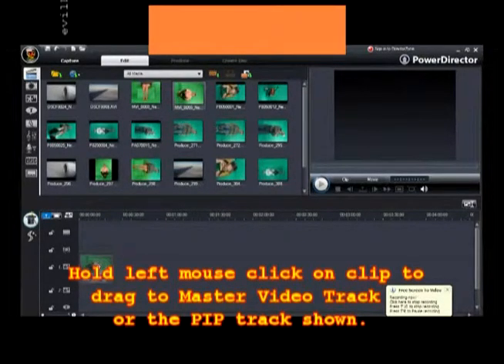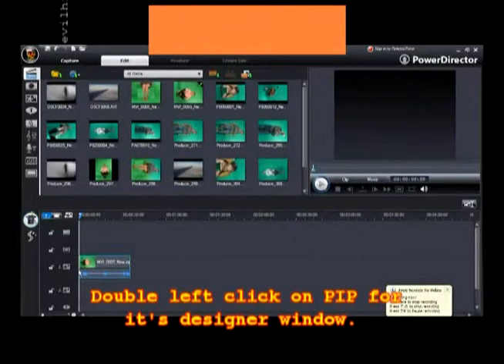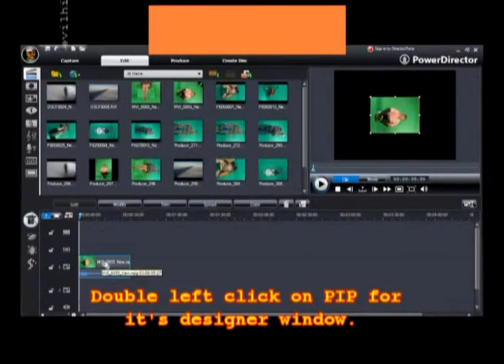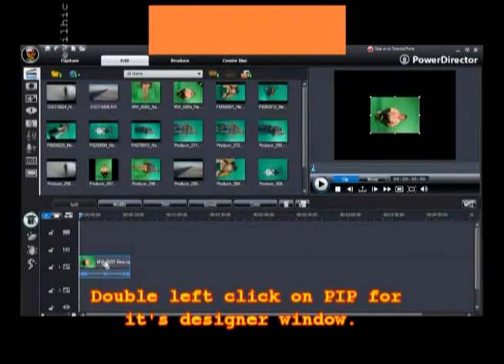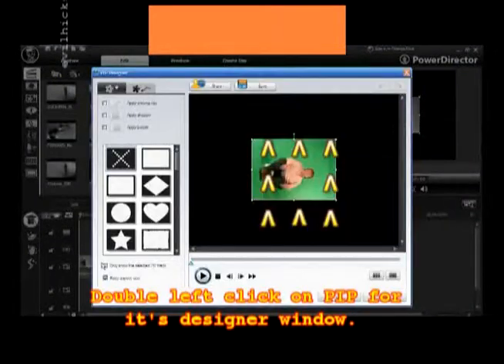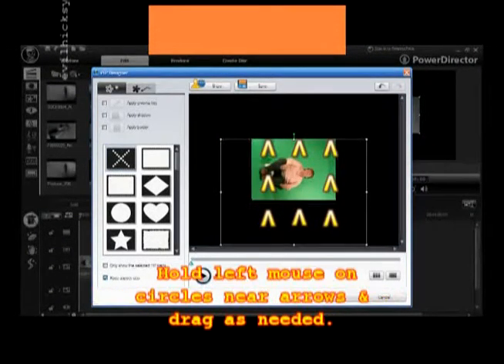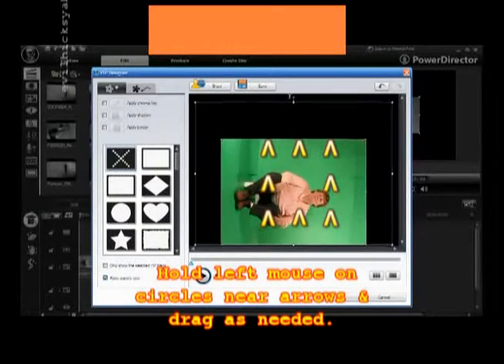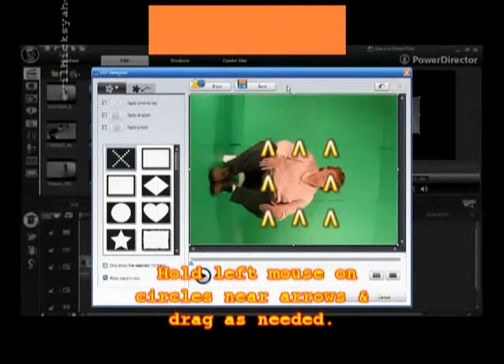Power Director 7 snapshot feature